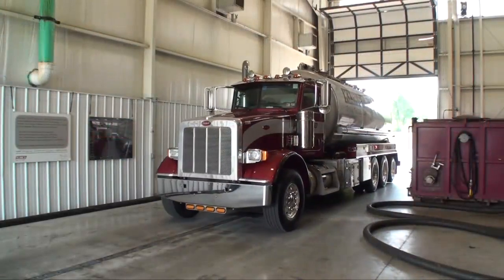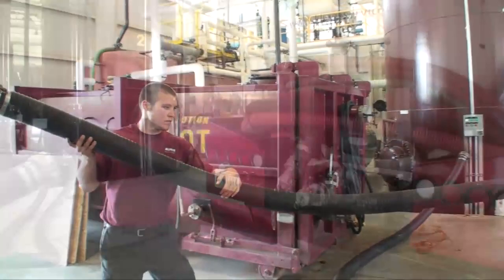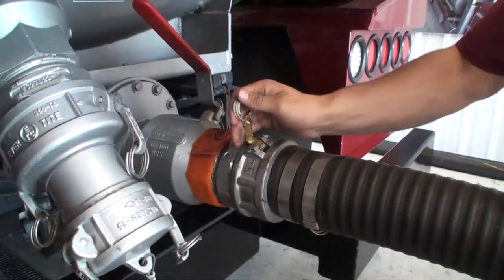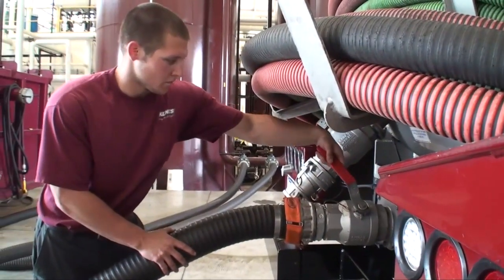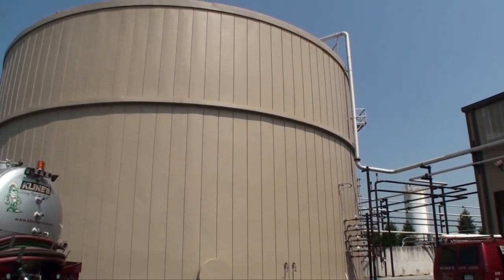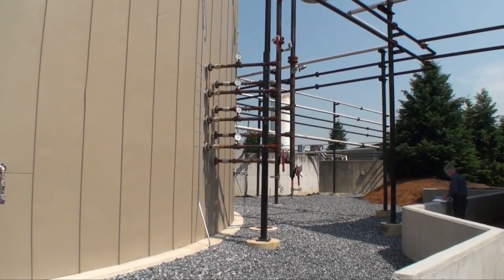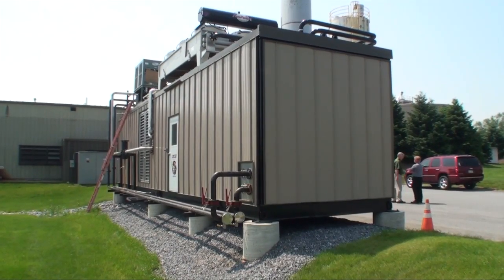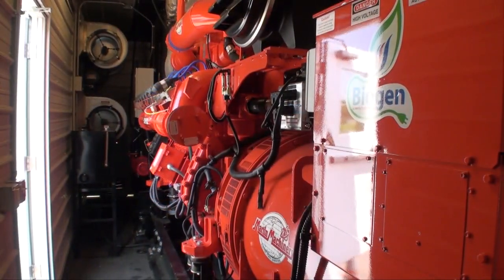Kline's Services methane-digester in action